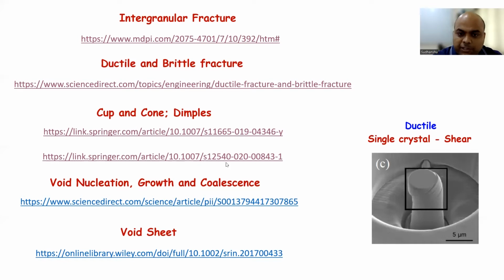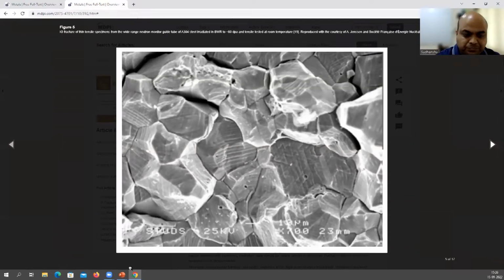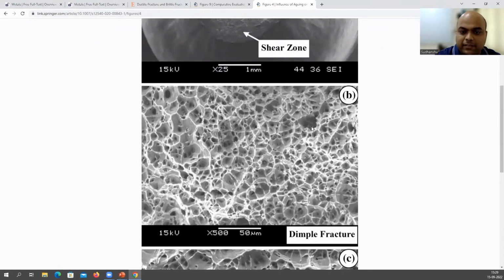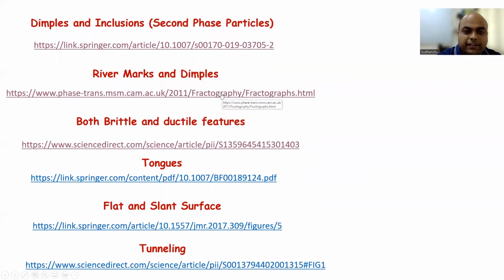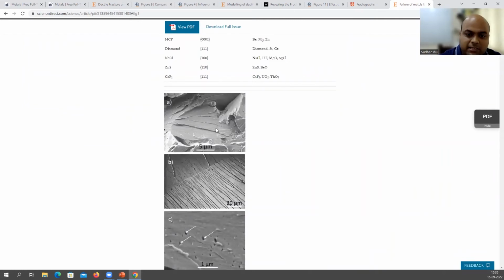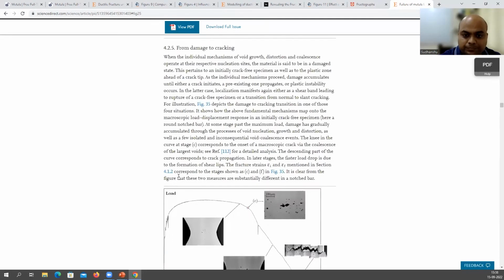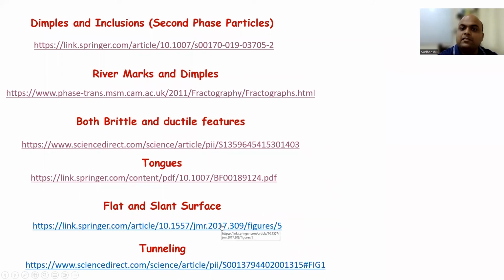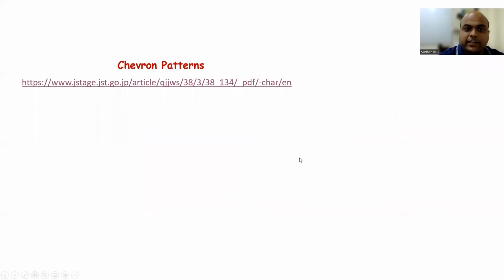Lecture 15: Fracture Mechanisms (Images)